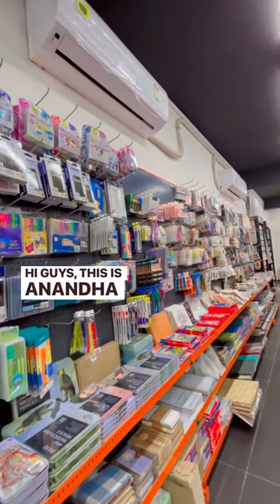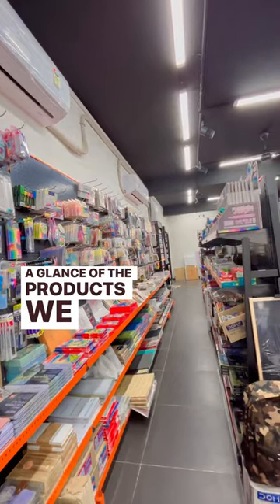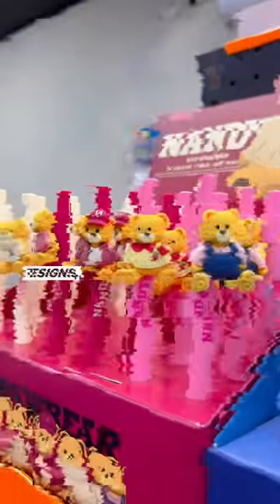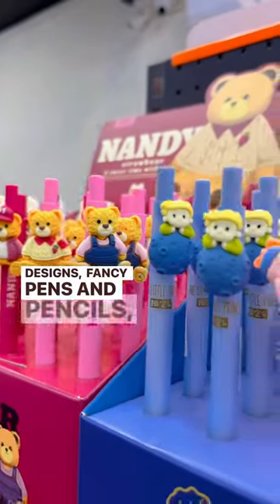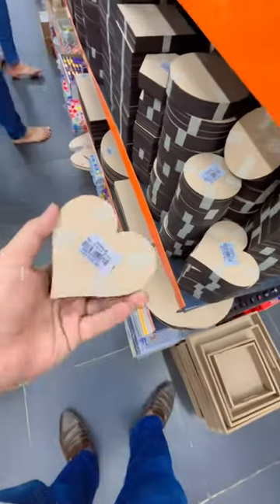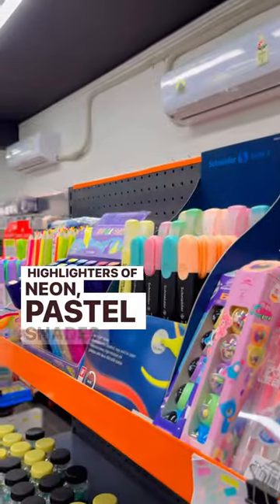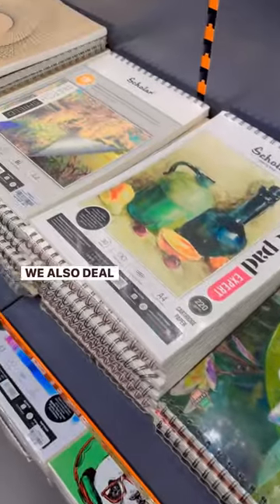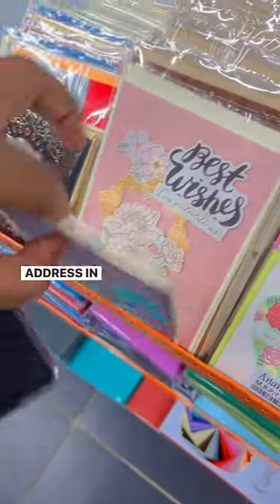Anandha Stationery Stores Old no 77, New no 36, Millers Road, Kilpauk, Chennai -10 Ph - 8939361404